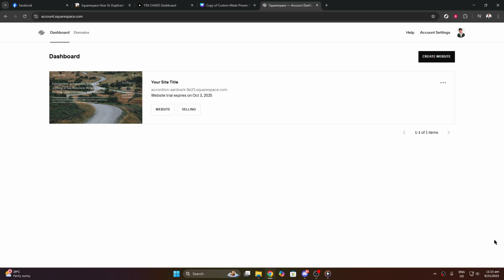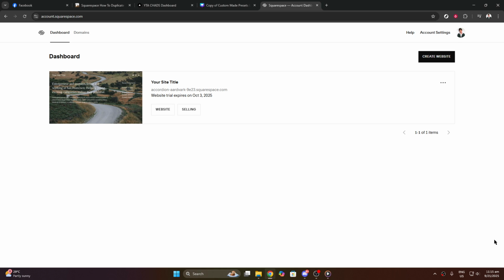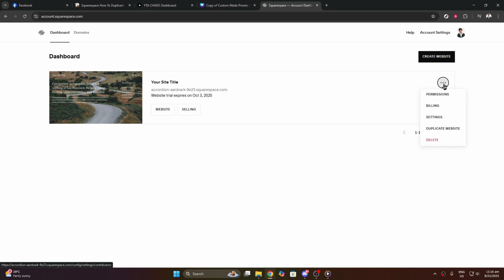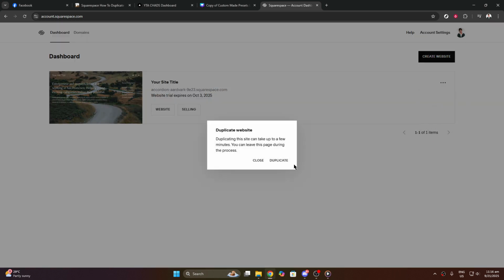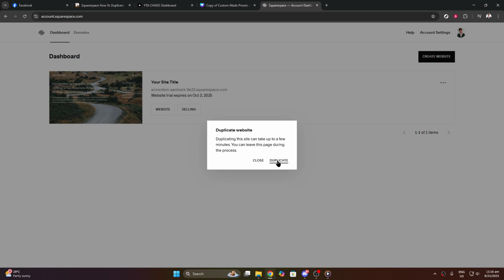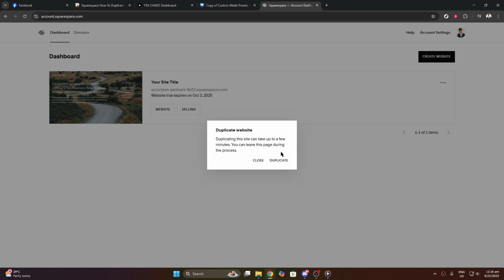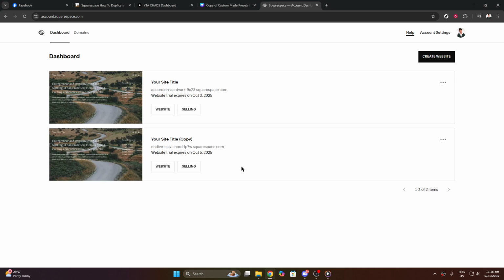Squarespace:How To Duplicate Your Website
📋 Want to duplicate your Squarespace website? In this quick tutorial, I’ll walk you through the exact steps to copy or clone your Squarespace site in 2025.

Duplicating your site is useful if you want to:

Create a backup copy of your design

Start a new project with the same layout

Test changes without affecting your live website

👉 In this video, you’ll learn:

How to duplicate your website in Squarespace step by step

Important things to know before duplicating

Limitations of site duplication in Squarespace

Pro tips for managing multiple site versions

Perfect for beginners and anyone building multiple Squarespace websites!